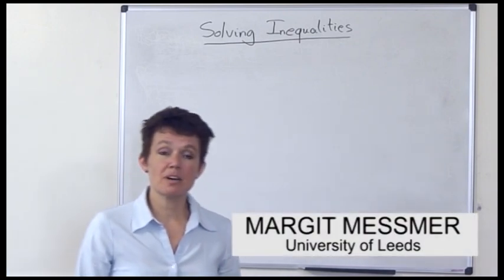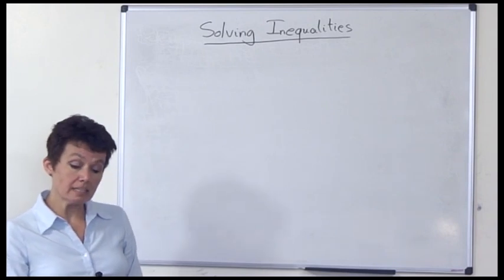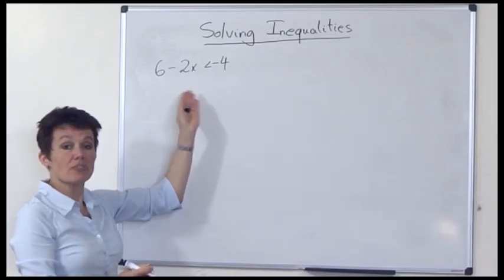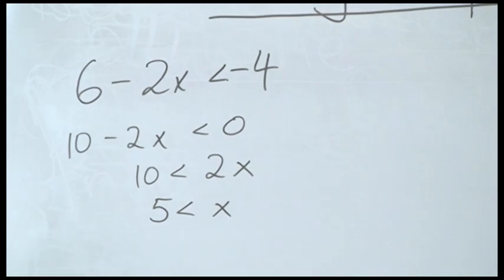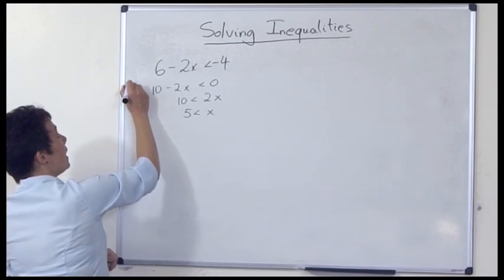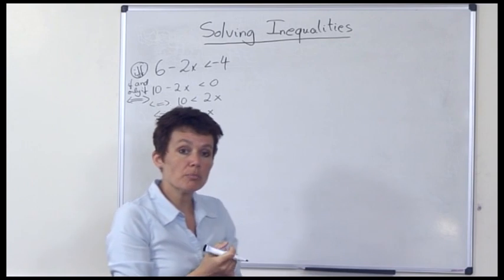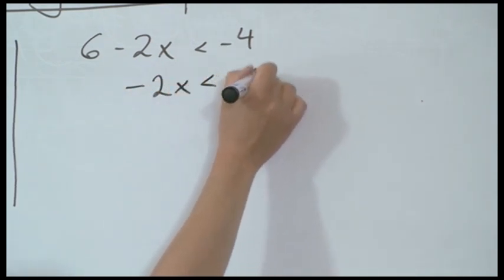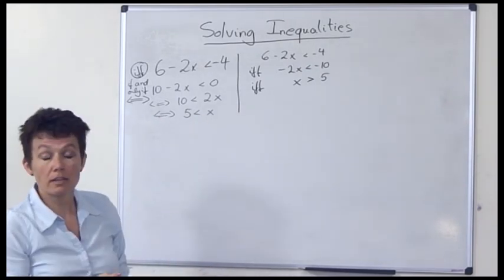Solving Inequalities - The Maths Faculty